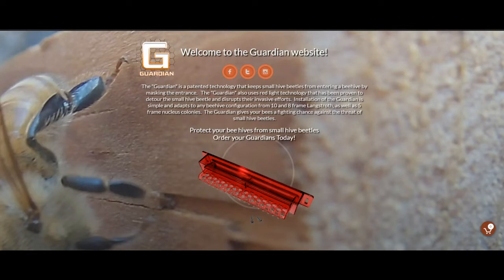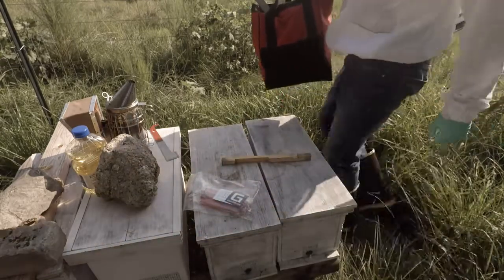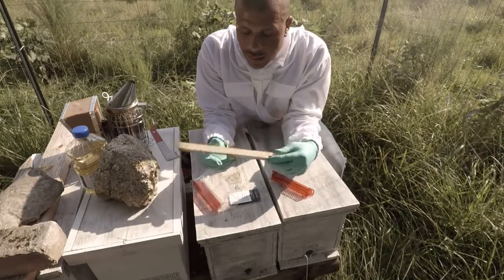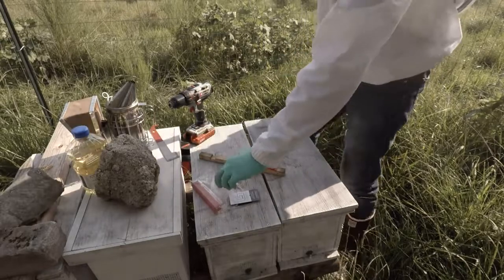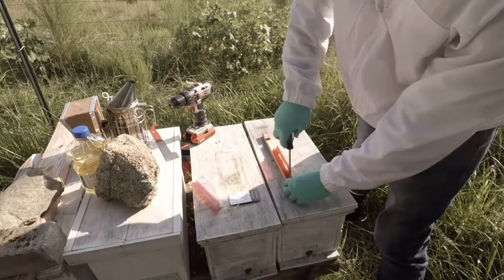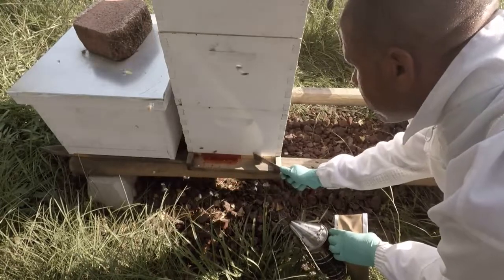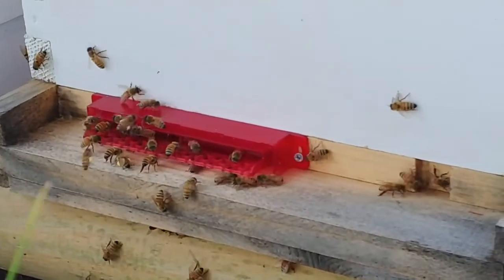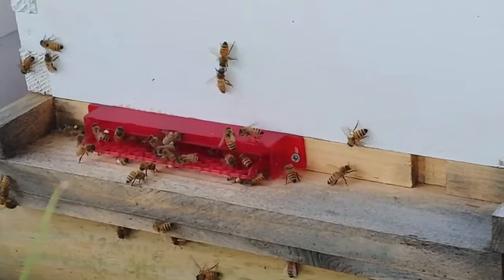Guardian Bee Hive Entrance Install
I install the Guardian Bee Hive Entrance.  This is an experiment for me as am trying to find many ways to eliminate the small hive beetles and stop them from entering my hives.  Let me know your experiences with this devise.

bees bee, bee hive, how to beekeep, farm, farming, homestead, home stead, homesteading, apiary, off grid, queen bee, queen, winter, spring, summer, fall, beekeeping